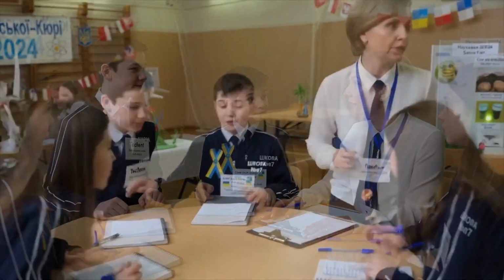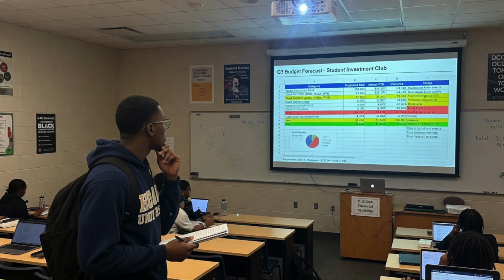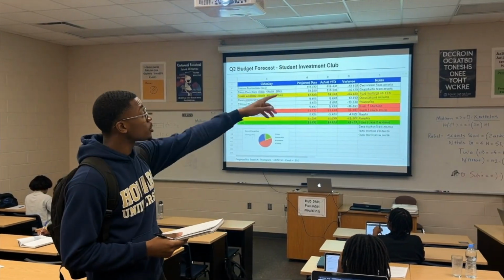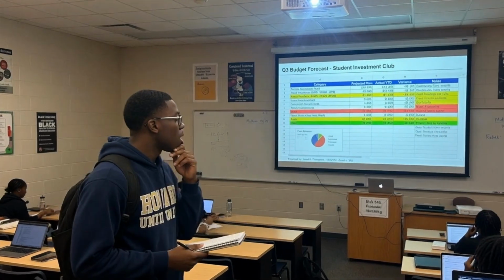Speaking Practice for Week 22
Created to help high school ELLs prepare for the ELPA21 exam.

AI Photos:  Created with Grok